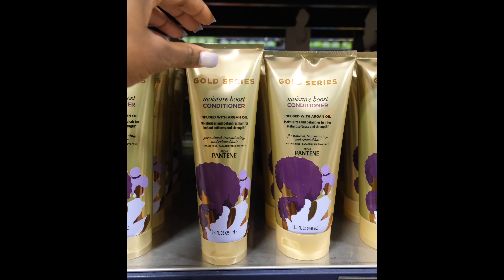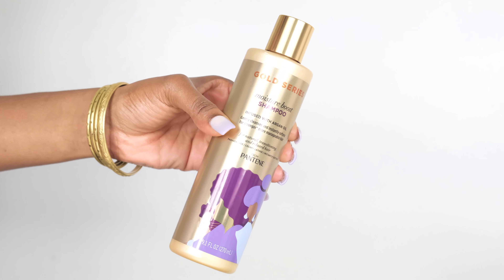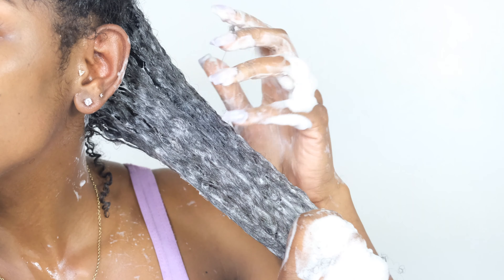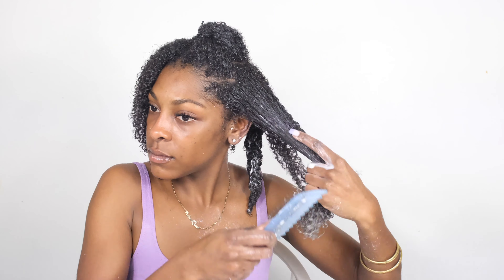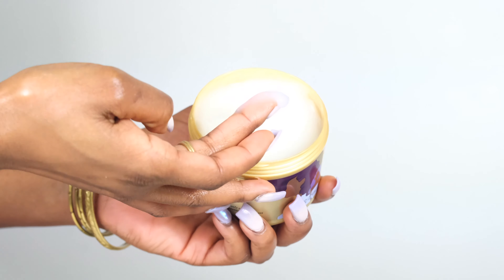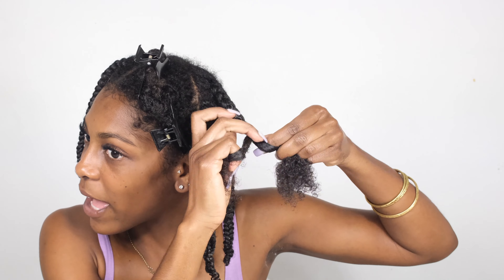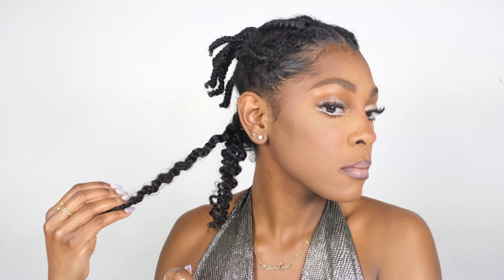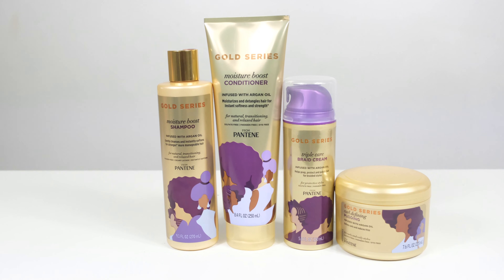PANTENE GOLD SERIES: Triple Care Braid Cream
I Reviewed 4 Products From @pantene Gold Series Collection!

PRODUCTS:
Pantene Gold Series Moisture Boost Shampoo
Pantene Gold Series Moisture Boost Conditioner
Pantene Gold Series Curl Defining Pudding

Favorite Spray Bottle
Soft Bristle Brush
Wide Tooth Comb
Detangling Shower Head
Bobby Pins
Favorite Natural Hair Products
Favorite Conditioners

Started My Natural Hair Journey